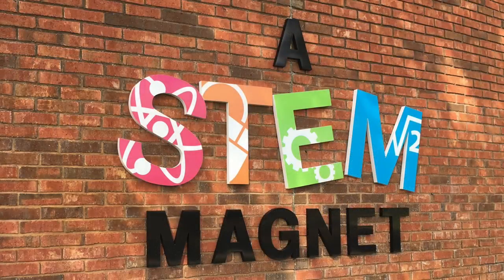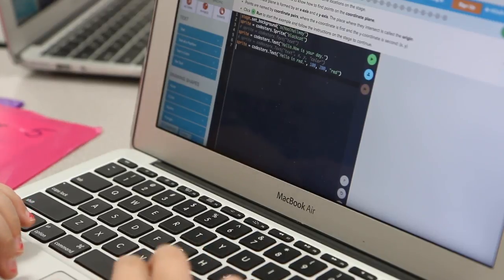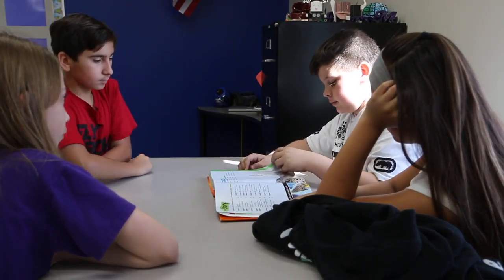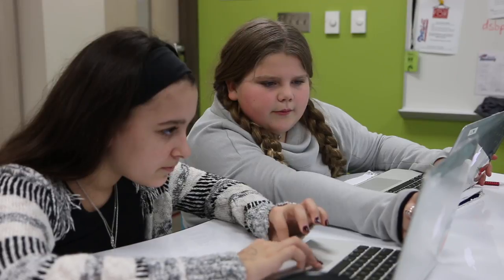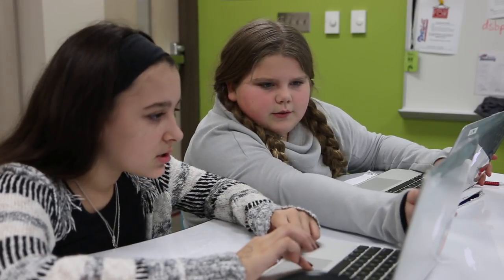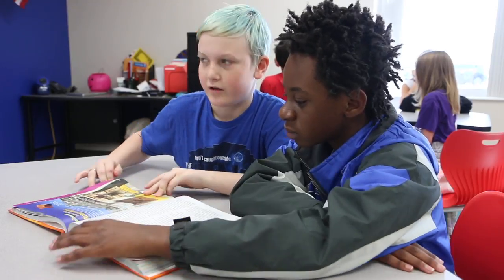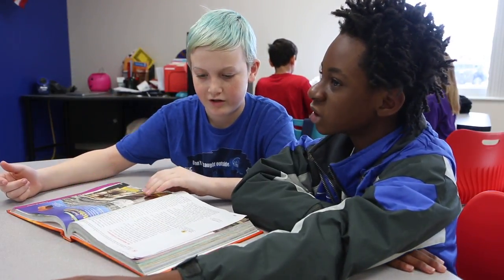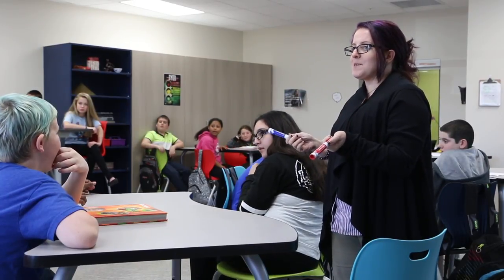Bayonet Point STEM Middle Magnet School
Learn about the great things happening at Bayonet Point STEM Middle Magnet School.